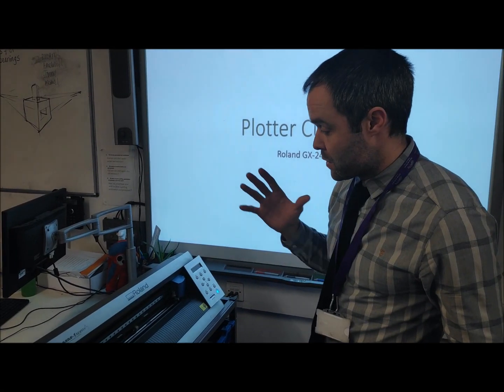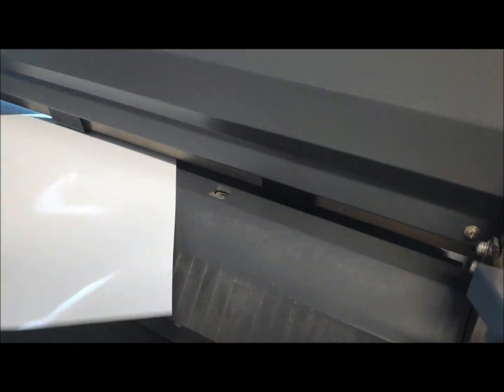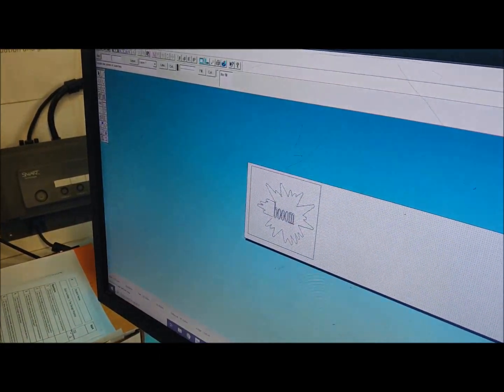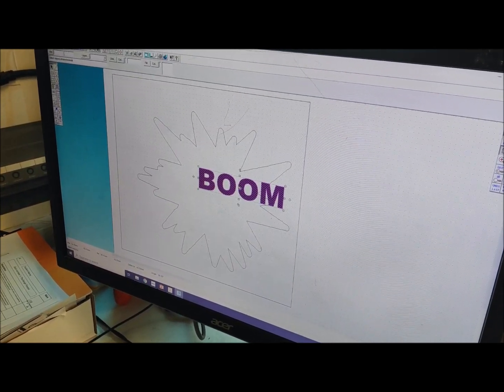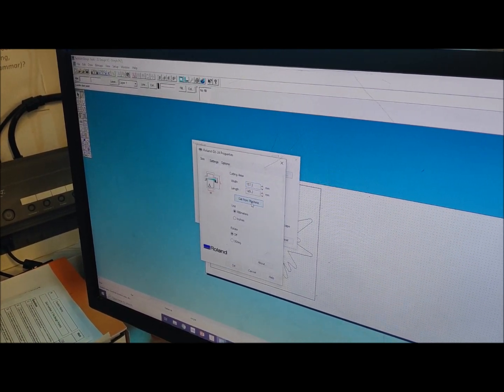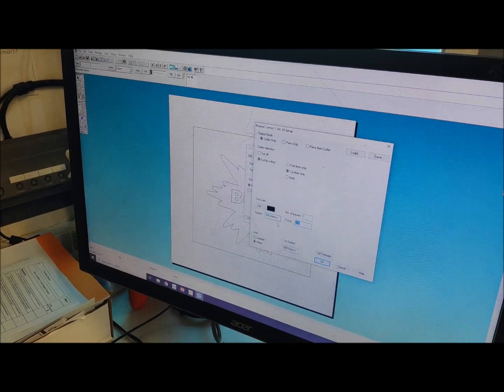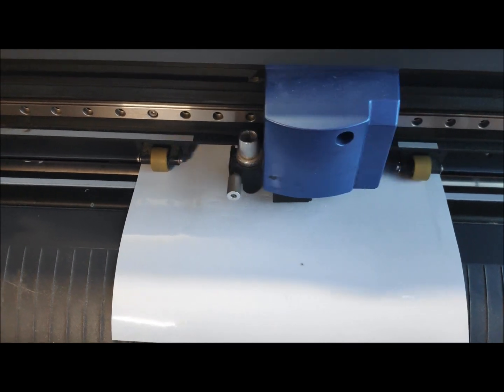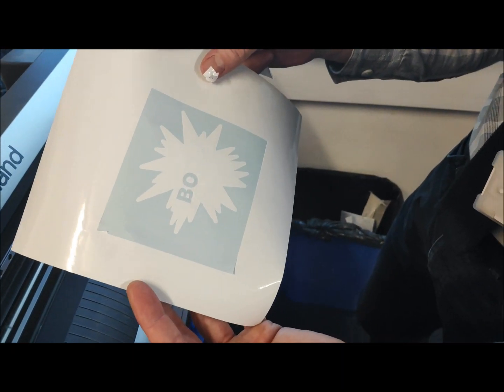How to setup and use a Roland plotter cutter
In this video, I produce designs on 2D Design to be cut on the Roland GX-24, plotter cutter. The video goes through setting up the machine and entering parameters to output the file.

If you are a teacher, you may wish to test your students understanding of this process by setting them this Forms quiz: